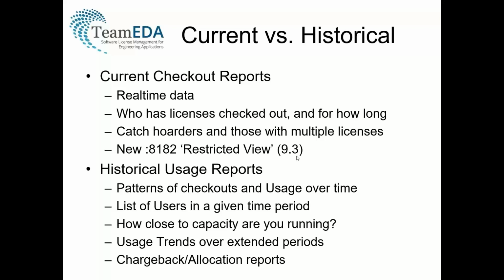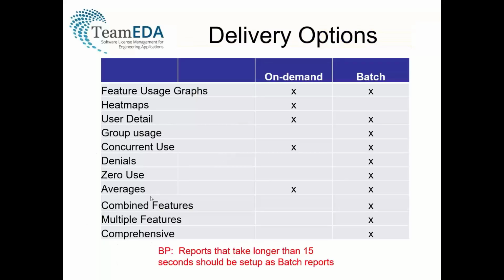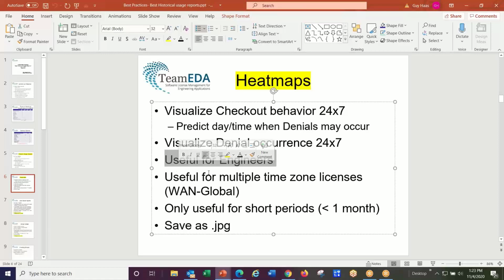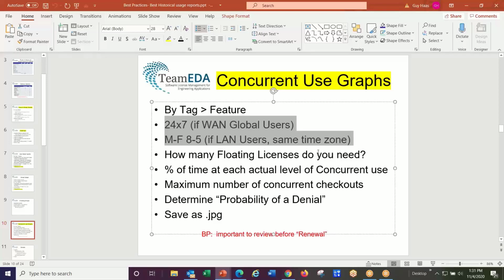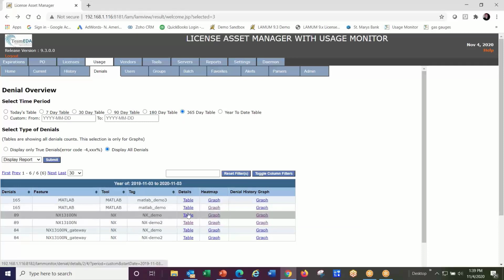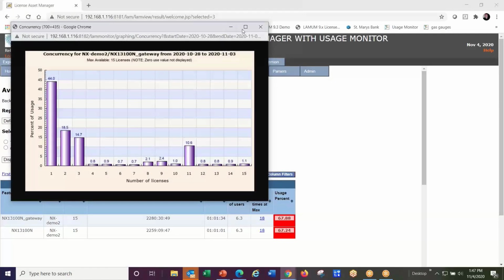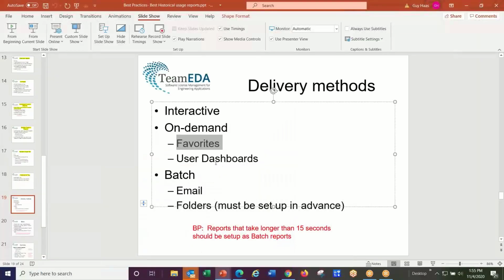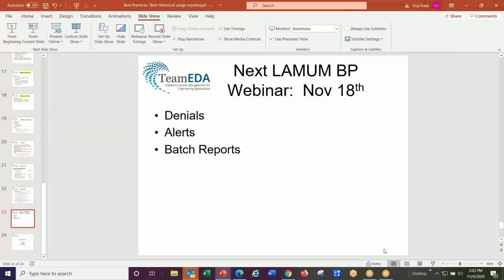Webinar - Best Historical Usage Reports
There are many reports available in LAMUM. This guide will walk you through them. We recommend determining with your management about which reports are most useful.